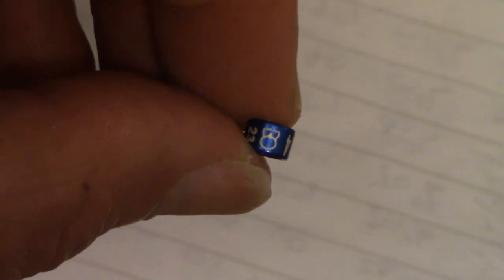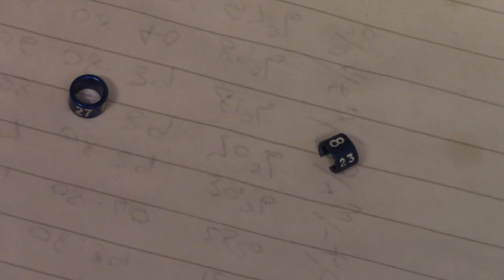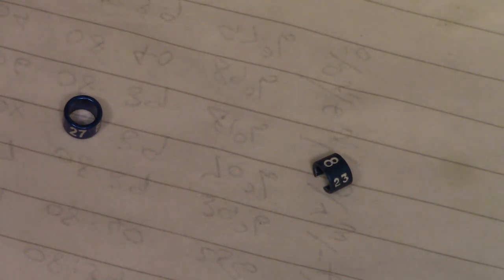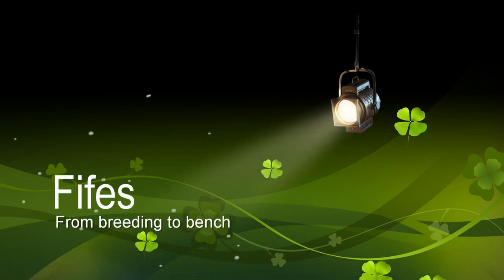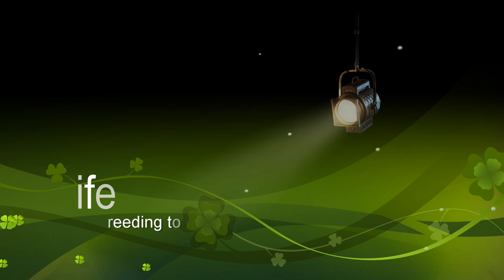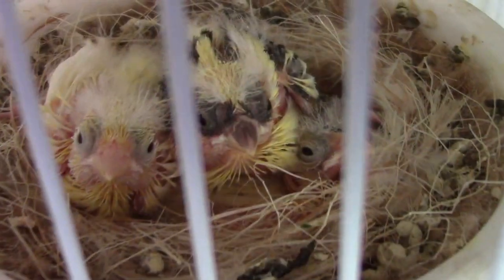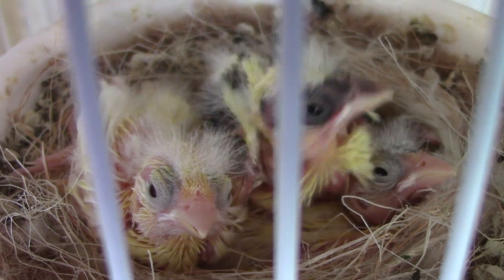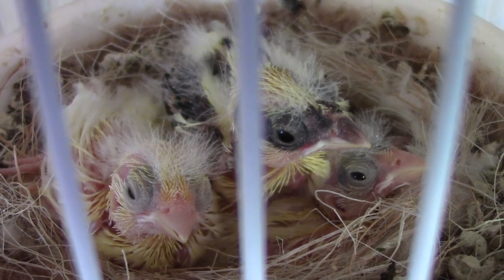Series 3 Episode 40: Ringing the Fife and checking the budgie chicks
Hello and welcome to Shed Talk, my weekly magazine video series looking at the keeping, breeding and showing of cage birds with a special focus on the exhibition style budgerigar.
Time to ring the Fife chicks, so I’ll take a look at the difference between closed and split rings and talk about some of the pros and cons as I see them before going out the shahid and ringing the four Fife Chicks. I also picked up something new for the Shed at the Oxford 1910 CBS Canary Nest Feather Show? Finally I’ll look the the last of the budgerigar chicks and see if I can identify any that were fostered from the cobalt pair.